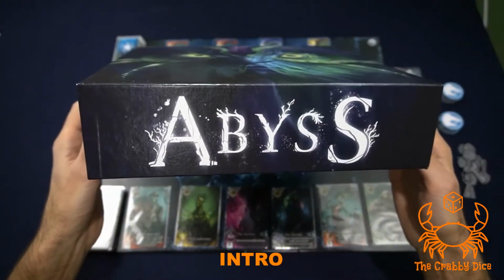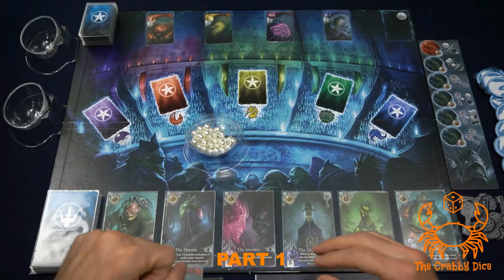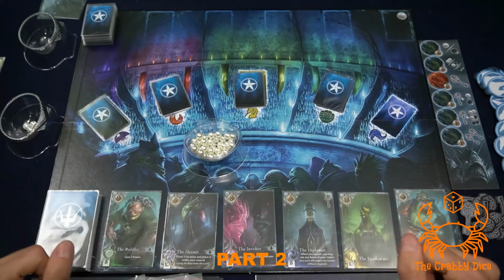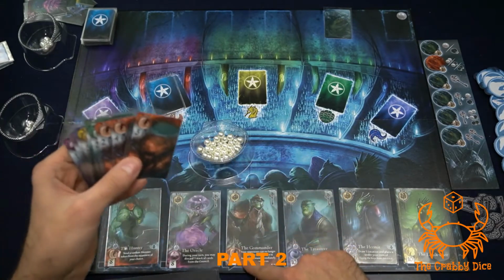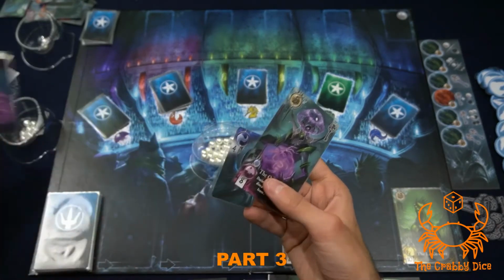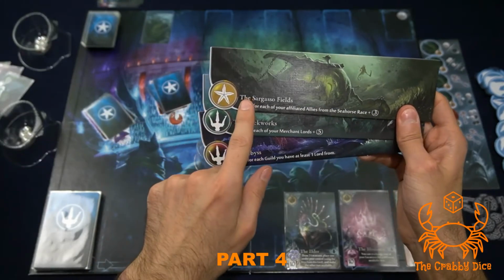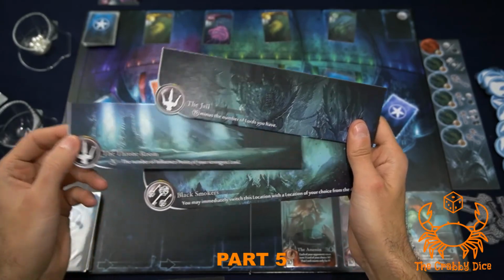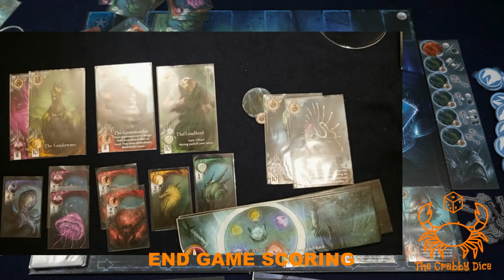Abyss ... Full Playthrough and Review by the Crabby Dice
This is The Abyss Full Playthrough and Review Video. Follow the links below for Base game content

0:00 Start
0:05 Intro
0:35 Thoughts/Review
6:05 Playthrough - Part 1
15:45 Playthrough - Part 2
35:06 Playthrough - Part 3
52:32 Playthrough - Part 4
1:03:37 Playthrough - Part 5
1:16:45 End Game Scoring